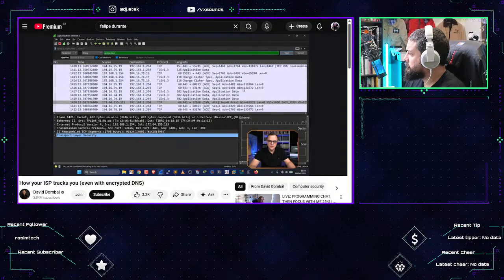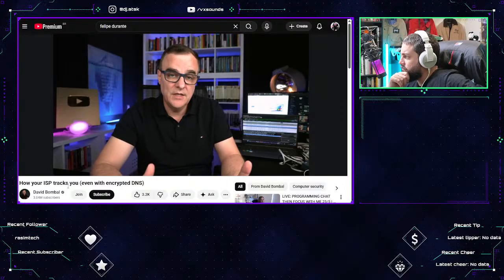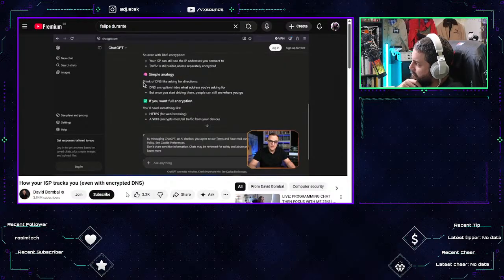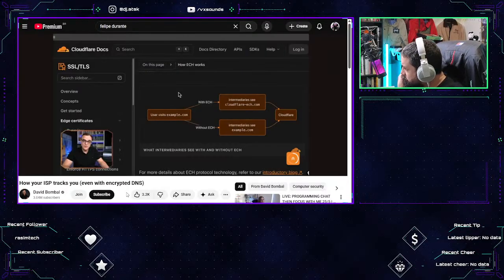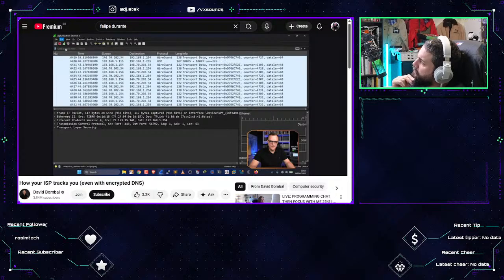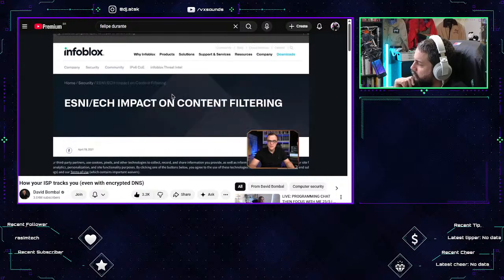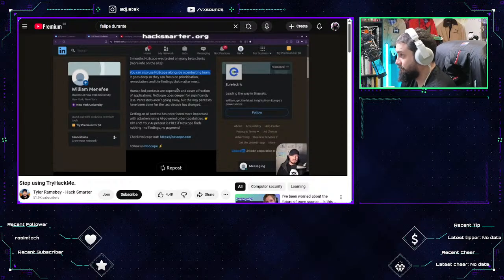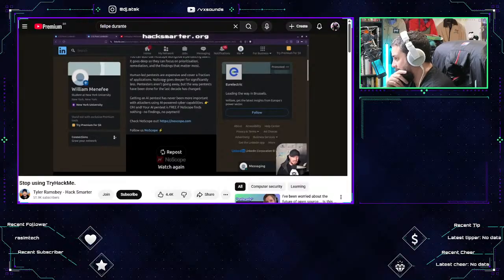Despair and Delusion